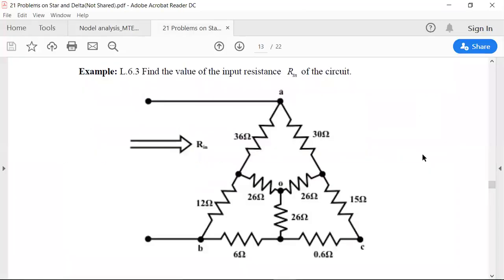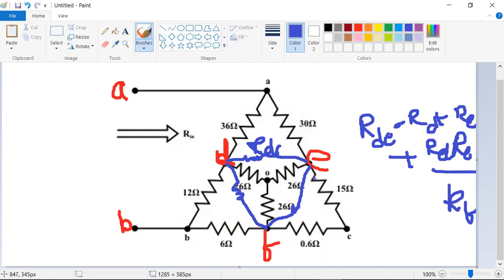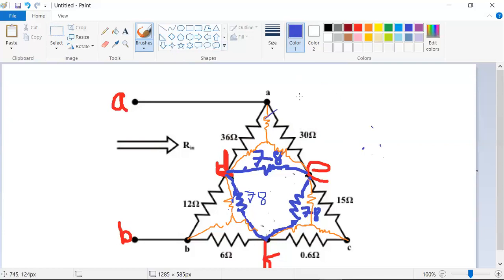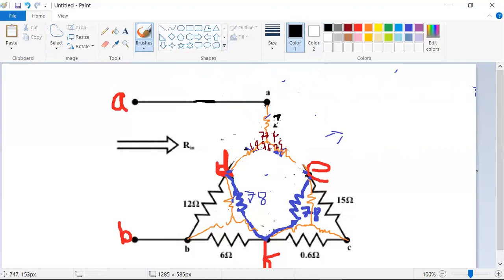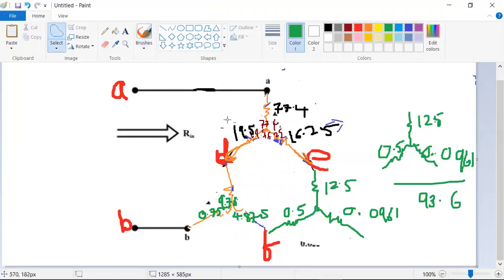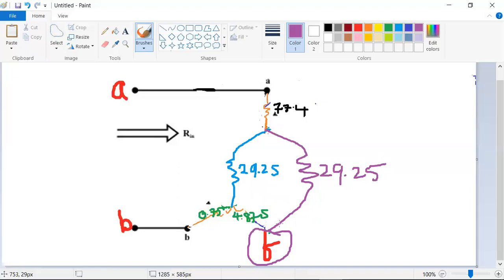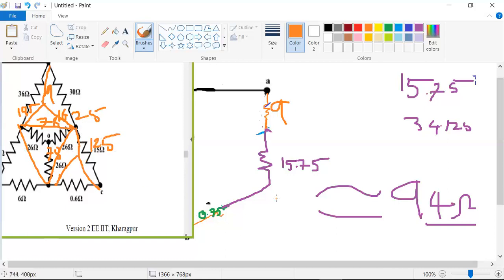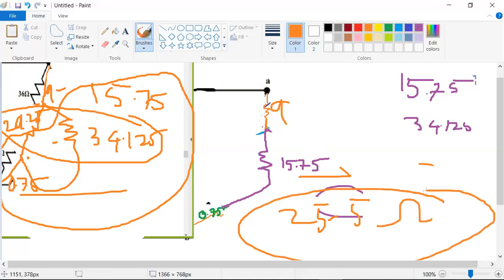Problems on Star and Delta Configurations-2